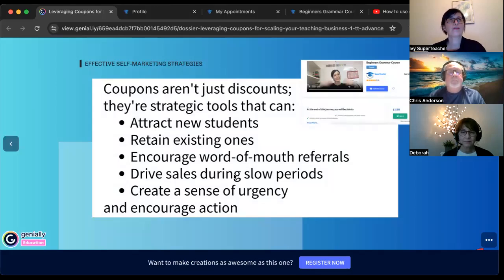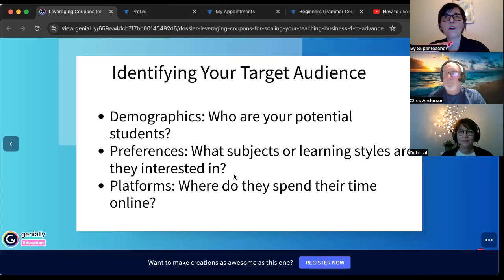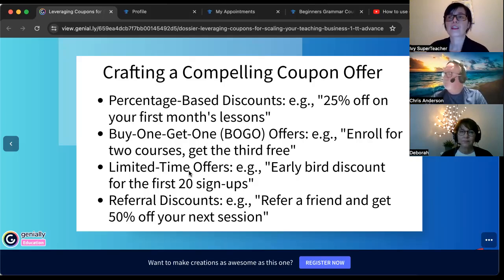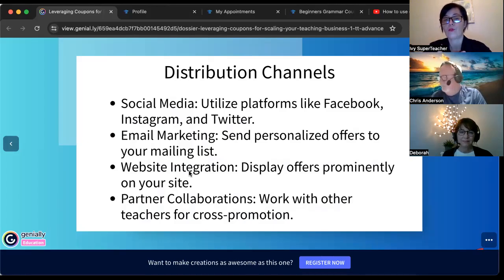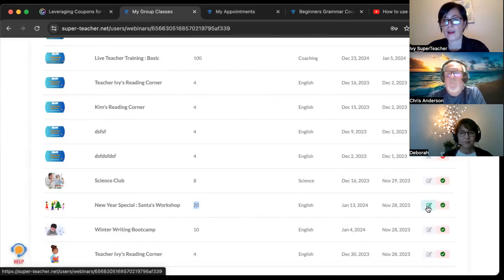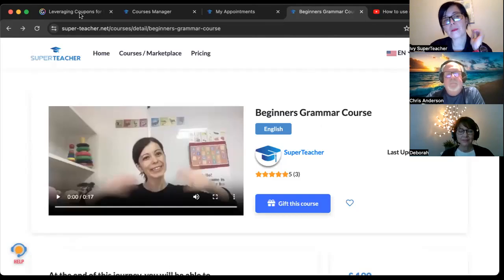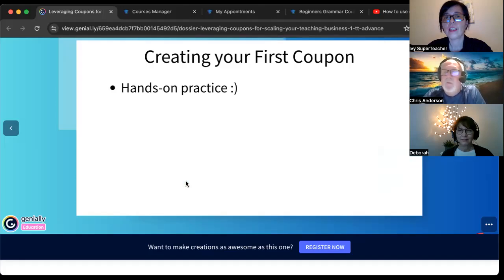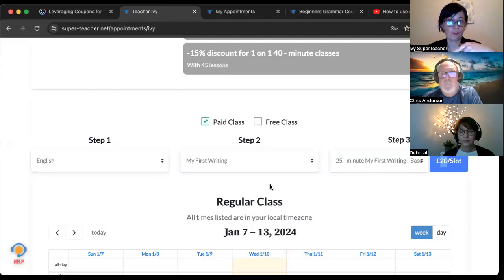Leveraging Coupons for Scaling Your Teaching Business | Independent Teaching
New to SuperTeacher?